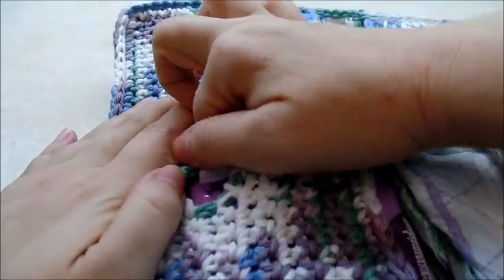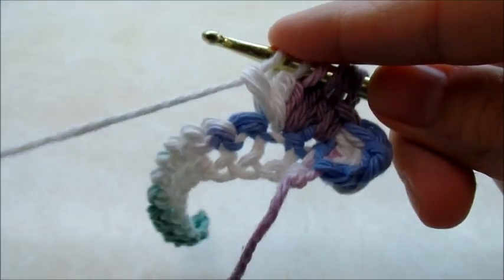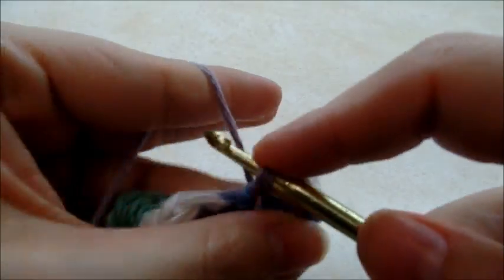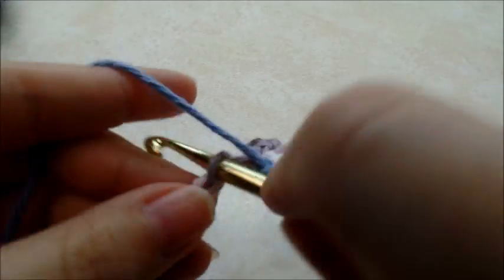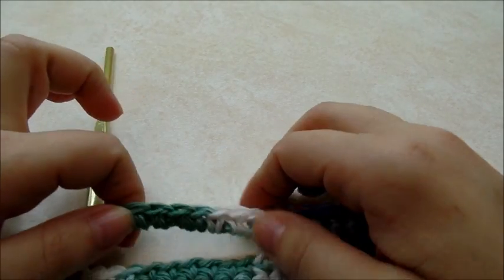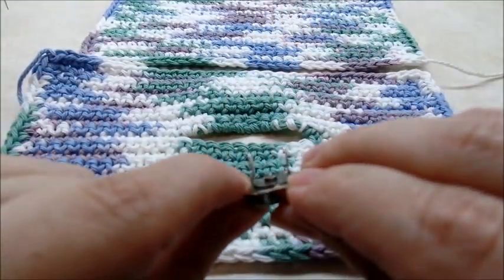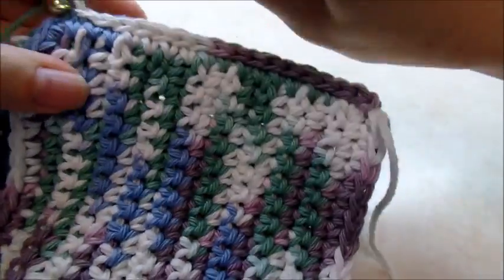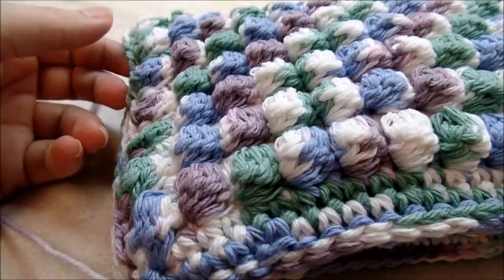Crochet a Diaper & Wipe Holder | Bobble Stitch | Bagoday Crochet Tutorial #311